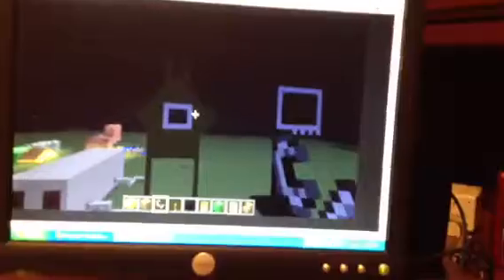Minecraft sculpture plankton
Like I said I will try to upgrade it 5 subscriber thing that goes for every 5 subscribers